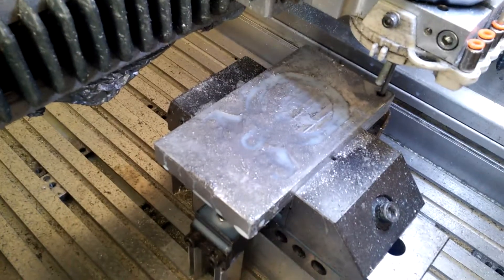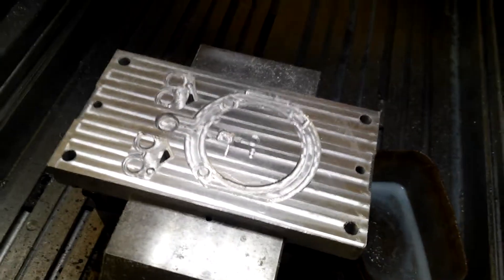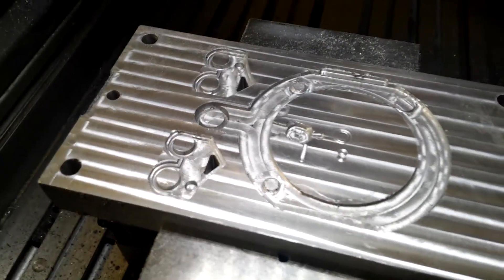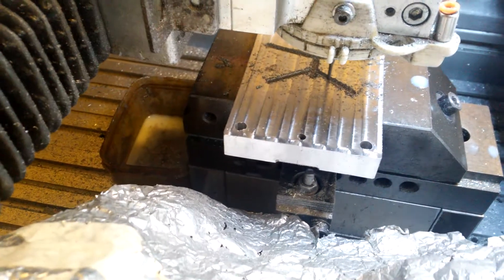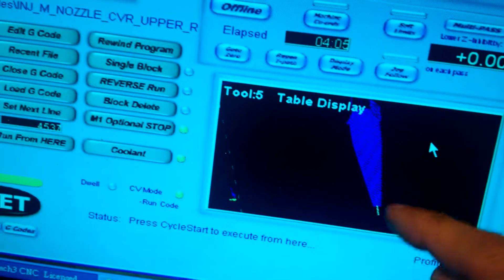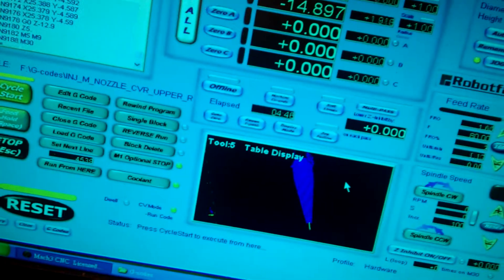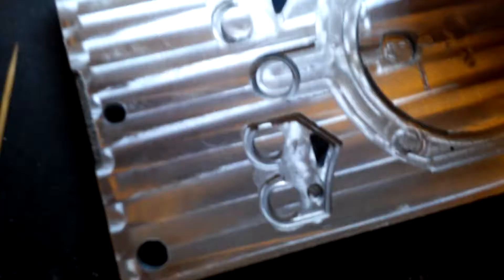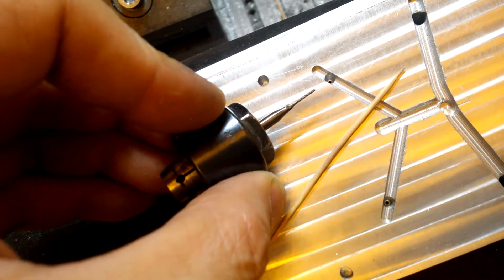DIY a complicated small injection mold 2 (33 of High Z CNC-STEP)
It is the build of upper mold half of a 3 plate mold. It demonstrates how the runner goes to each parts and how to mill the small pin-point-gate holes. Small diameter milling cutter is used for gate machining and ball head milling cutter is used in runner machining.